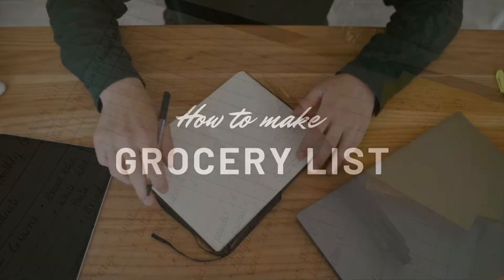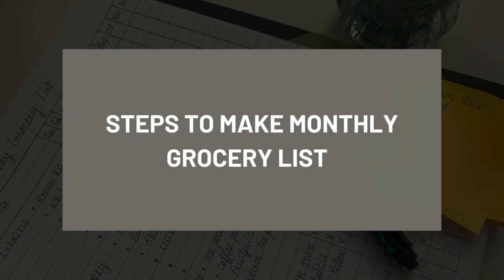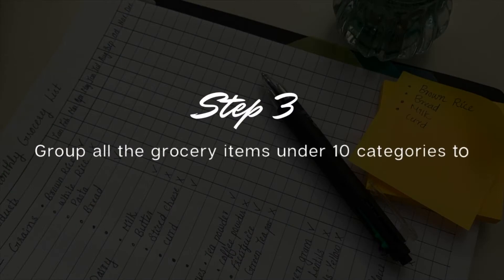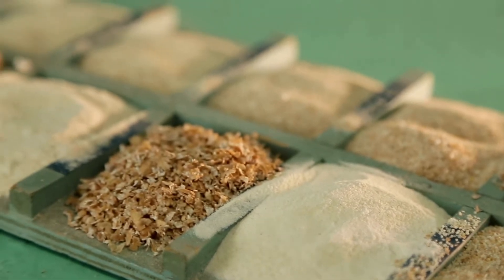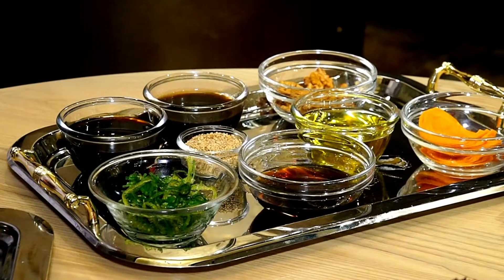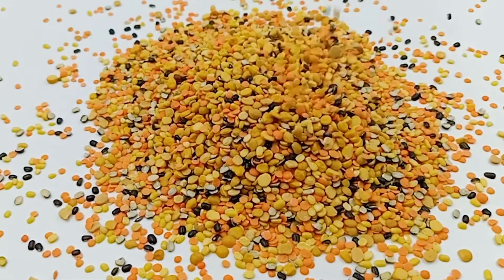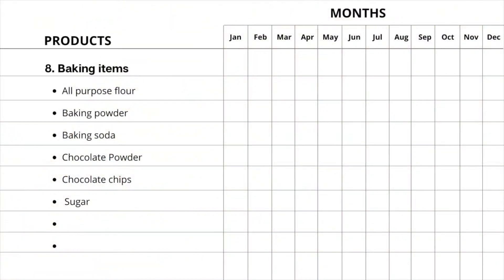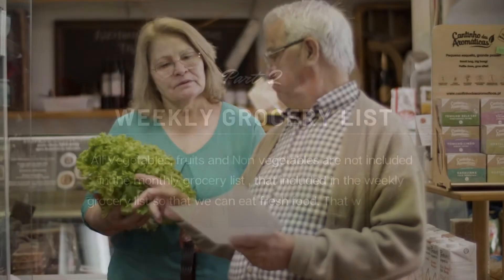How to make Grocery list | Grocery List I grocery listing for beginners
Prepare a grocery list before going to the grocery store. It makes a huge difference! Always appreciated!!